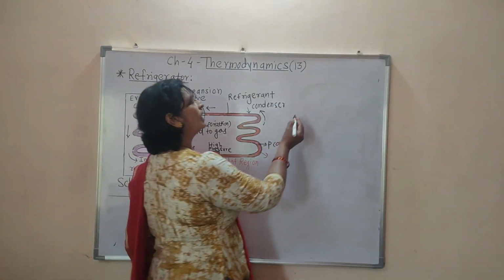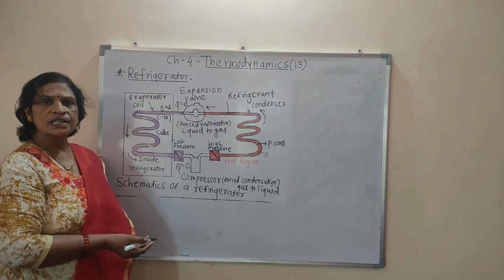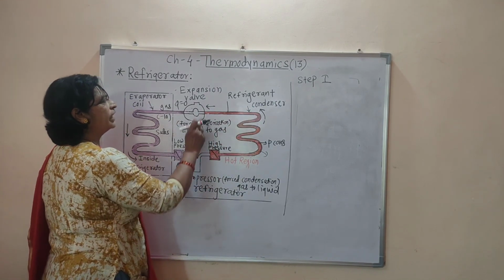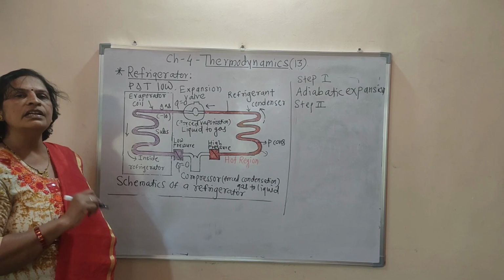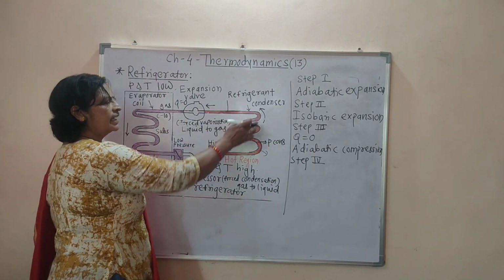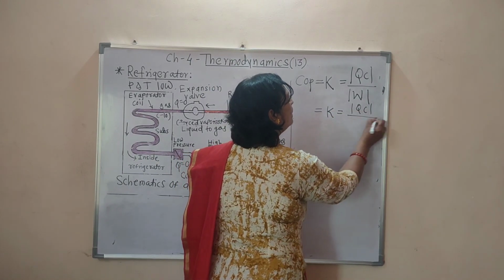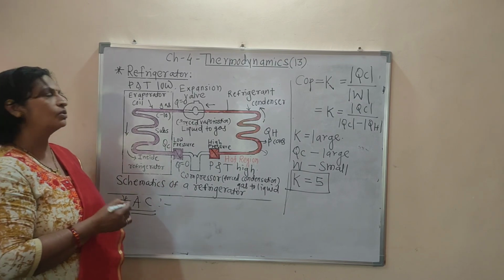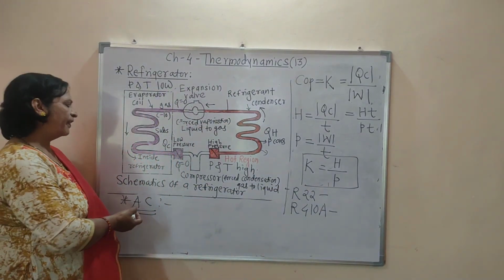Thermodynamics 13-Refrigerator,Air Conditioner,Heat pump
This is my thirteenth video based on topic thermodynamics.In this video I have explained refrigerator,air conditioner,heat pump.
     To understand this topic clearly you can also watch my previous videos from Thermodynamics series

You can put down your suggestions and queries in comment section below.
  Happy Learning.